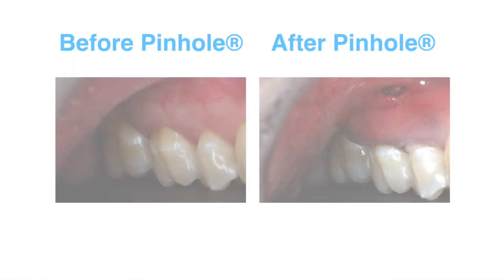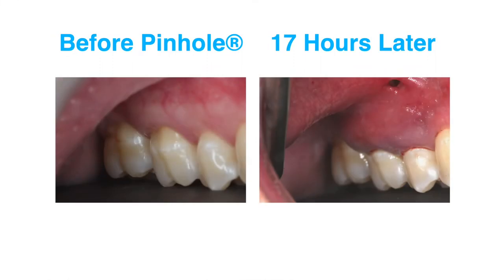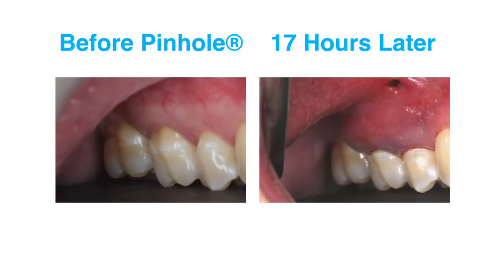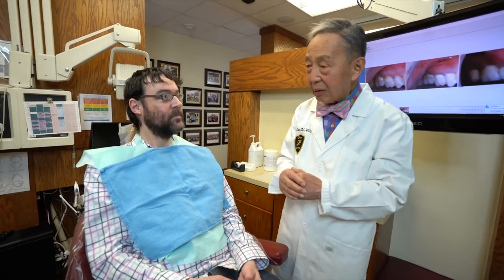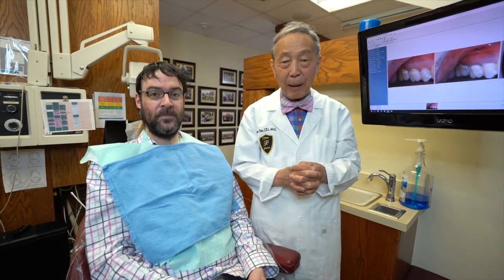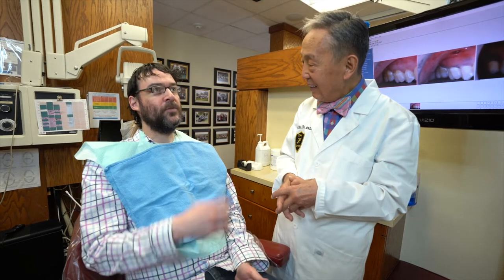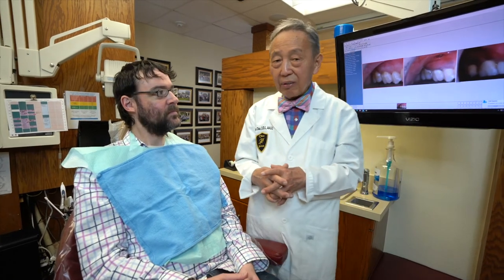17 Hours Later Patient Testimonial - Vasil O.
Vasil is our patient from the Live Surgery Webinar and here's his opinion about Pinhole vs Gum Grafting.

The Pinhole surgical technique is a minimally invasive procedure that allows us to restore the level of a patients gums after they have receded. Exposed areas of root surfaces can become sensitive and are prone to developing cavities.

Pinhole® Surgical Technique™ requires no cutting, no stitches, virtually no downtime and can often be completed in less than an hour.
The benefits of Chao Pinhole Surgical Technique
• Less discomfort for the patient after treatment
• Faster recovery than traditional grafting
• No need for uncomfortable stitches
• No need for scalpels or invasive surgical tools
• No need to take donor tissue from the patient’s palate
• Excellent, natural-looking, long-lasting results